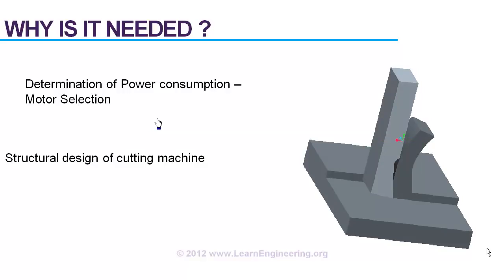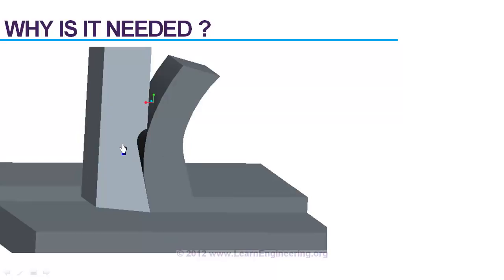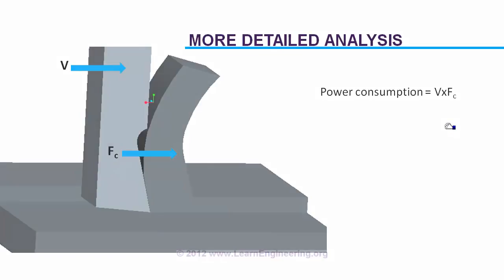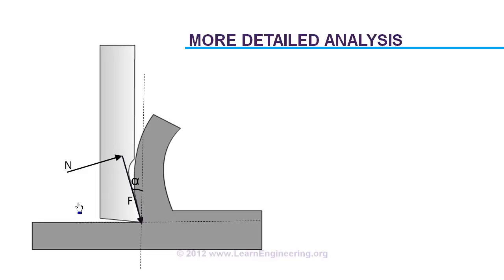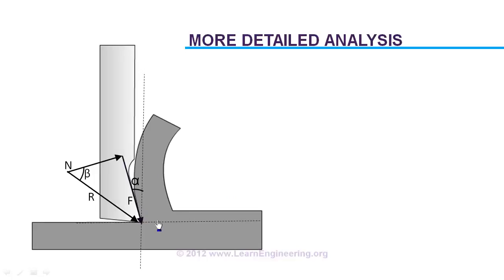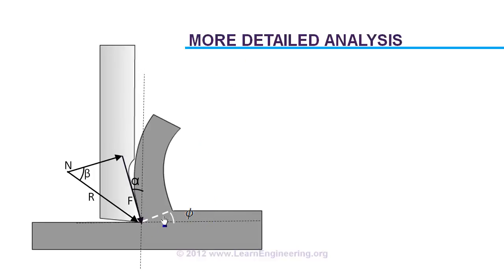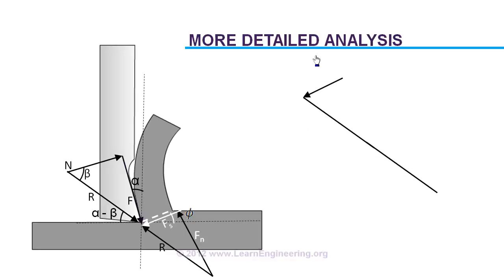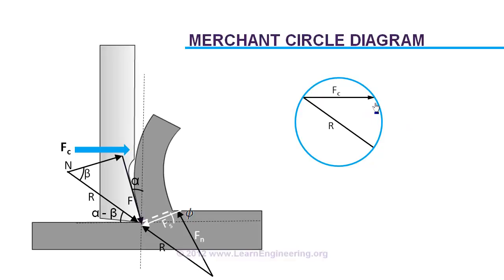Cutting Force Analysis Merchant's Circle Diagram